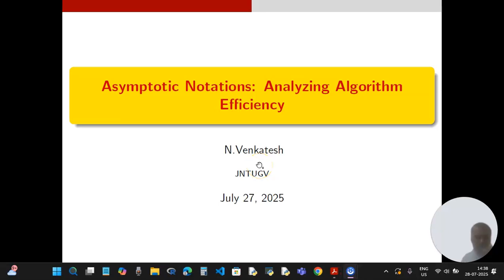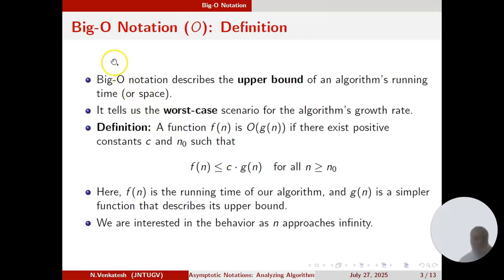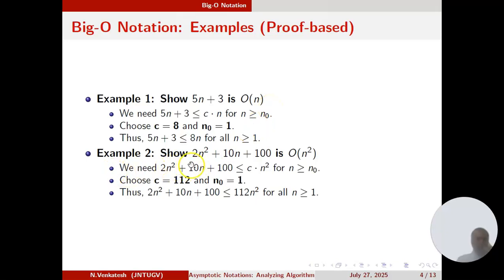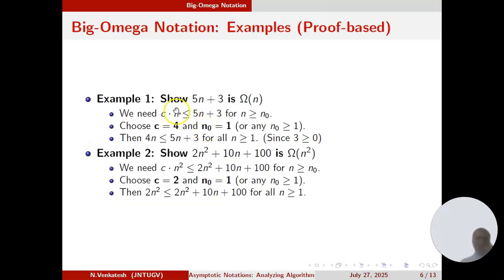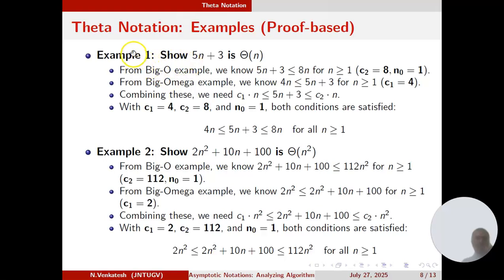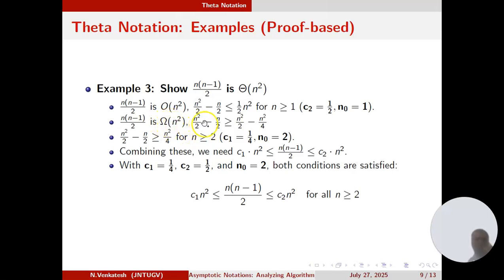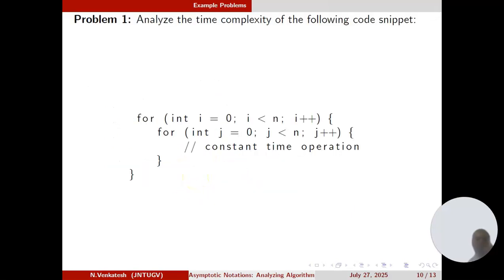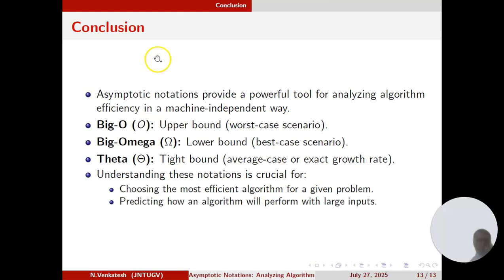AsymptoticNotations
BigOh, BigOmega, Theta Notations, Asymptotic notations